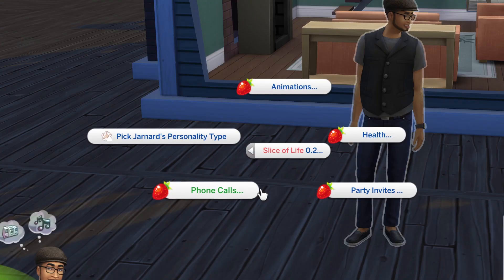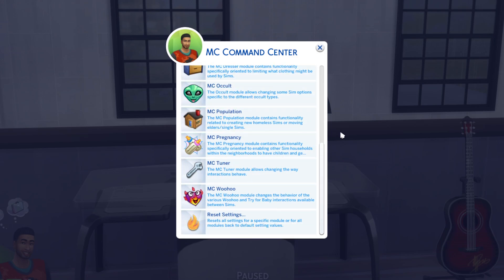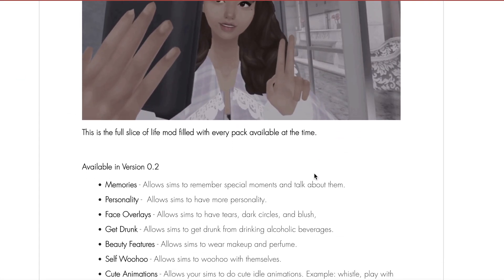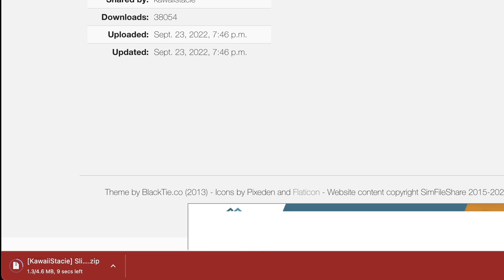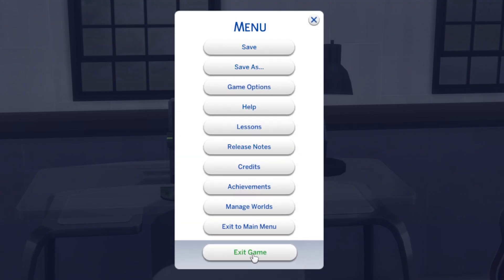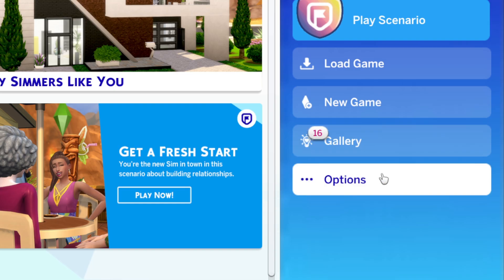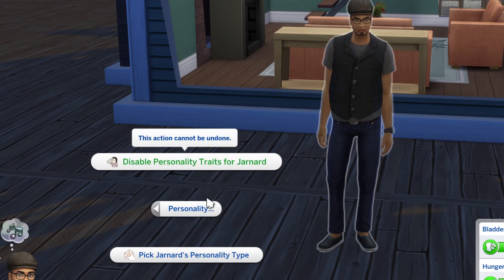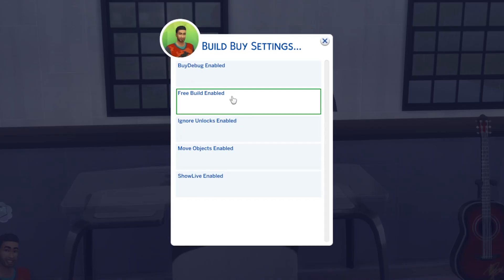How to Add Mods to the Sims 4: Everything You Need to Know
In this video, we'll show you how to add mods to your Sims 4 game. Mods can add new content to your game, and they're easy to install. We'll show you where to find mods and how to install them. With mods, you can customize your Sims 4 game to your heart's content. So let's get started!

Computer:
iMac (Retina 5k, 27 inch, 2019)
Processor: 3.6 GHz 8-core Intel Core i9
Memory: 64 GB 2667 MHz DDR4 -
Graphics: Radeon Pro Vega 48 8 GB

Cameras:
Canon m50
Canon EOS R

Lenses:
Canon RF 35 f1.8
Canon EF 85 f1.8
Canon EF 35 f2
Canon EF-M 11 - 22 f4. - 5.6
Canon EF-S 24 f2.8
Canon EOS M Mount Adapter

Audio:
Shure SM58
Audio Technica AT4040
M-Audio MobilePre (similar version)
Tascam DR60D

Lighting:
Neewer 700W softboxes

Software:
OBS

SUGGESTED GEAR TO GET ON BUDGET:

MacBook M1 13" base model

Cameras:
Canon G7 X Mark II
Canon RP

Lenses:
Canon EF 50 f1.8
Canon EF-M 22 f2

Audio:
Blue Yeti
Tascam DR-40x

Lighting:
Neewer Ring Light